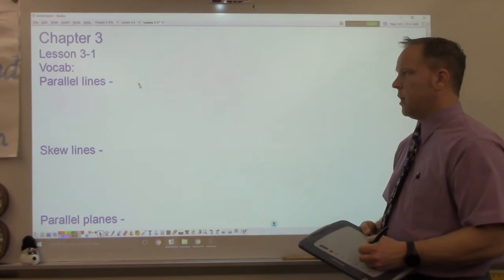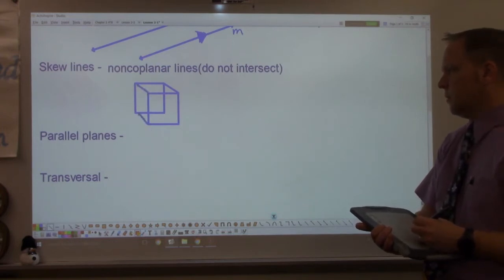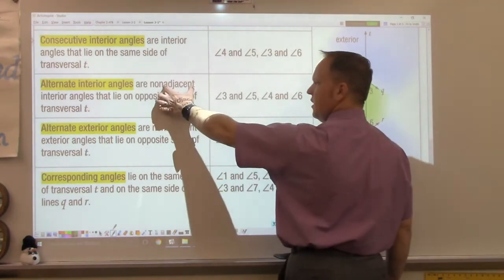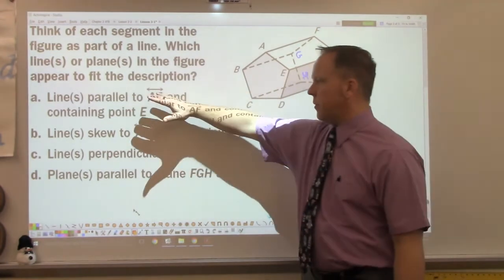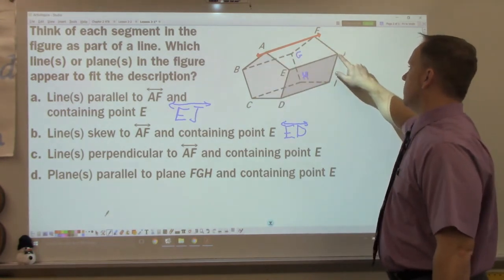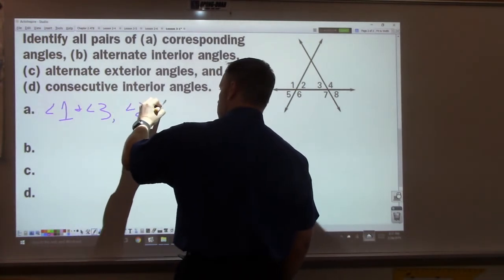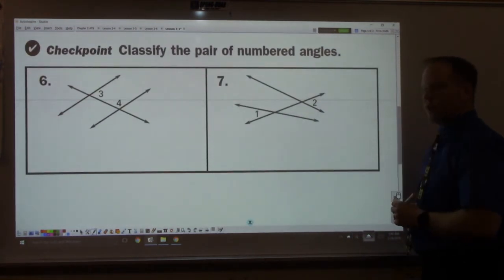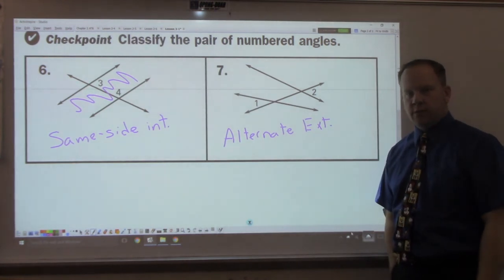Parallel Lines & Transversals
Lesson on lines intersected by a transversal.